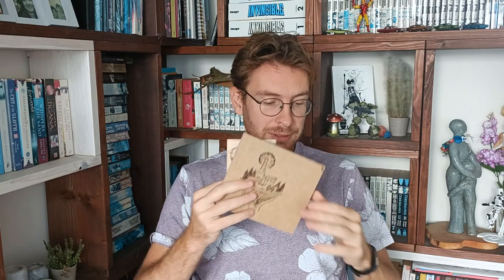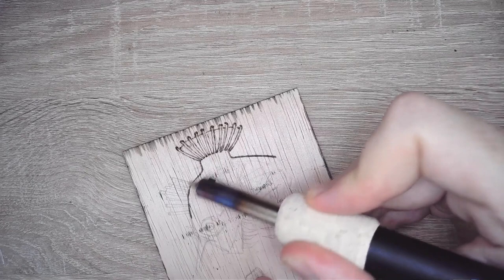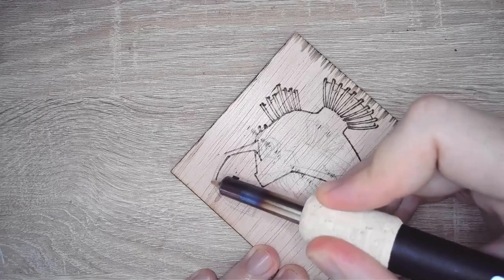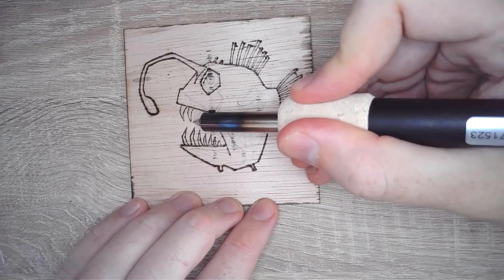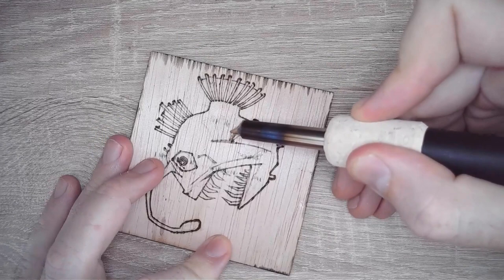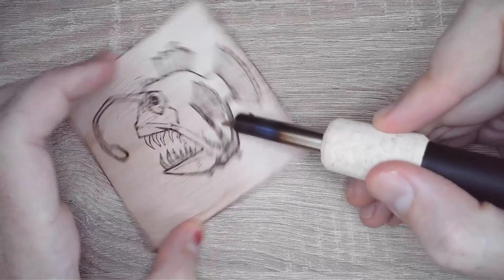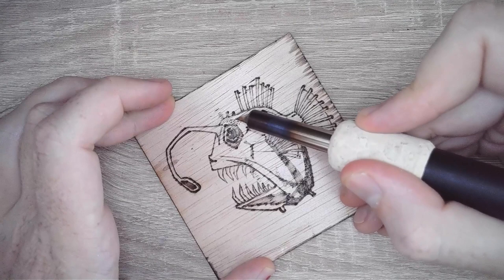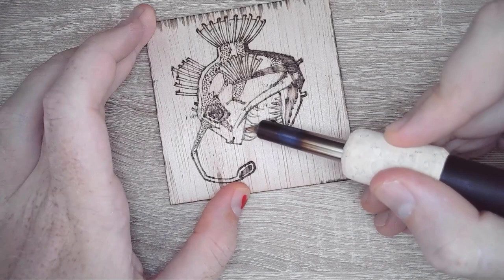Industrial designer tries wood burning / Pyrography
My girlfriend asked me to try out wood burning since she has a tool for that. And while I messed up the recording I hope you will still enjoy this video.

audio
Just Right Instrumental Version by Generation Lost - Artlist